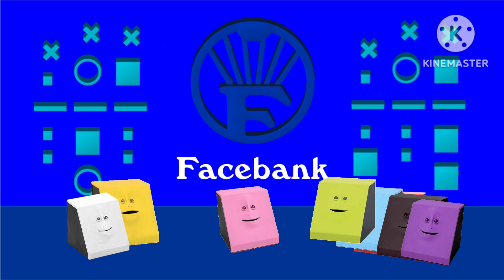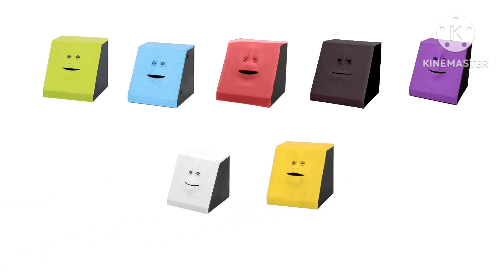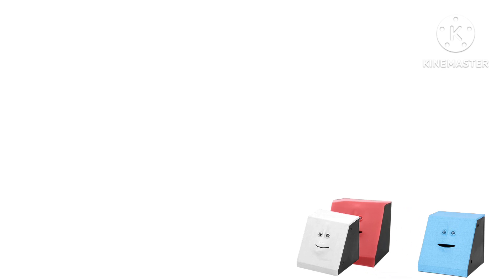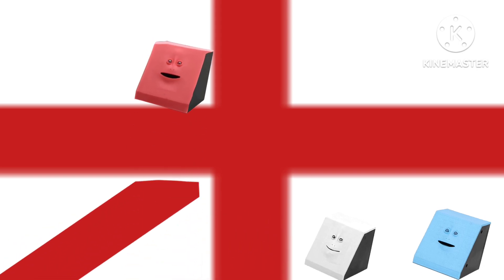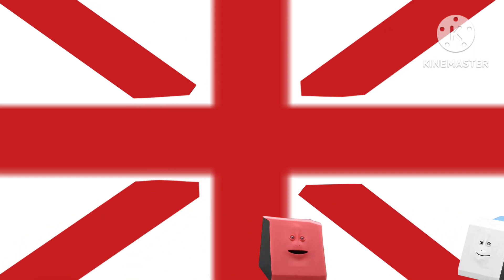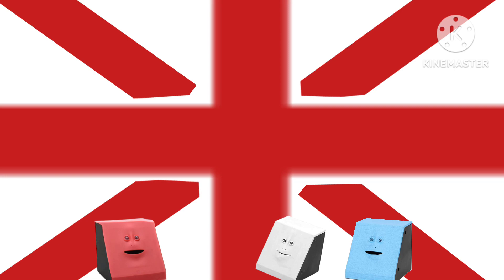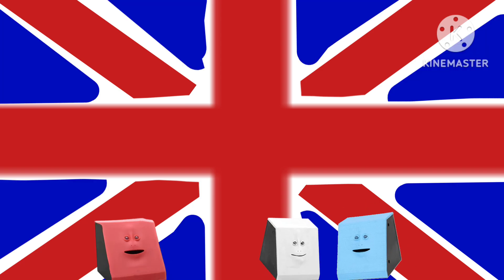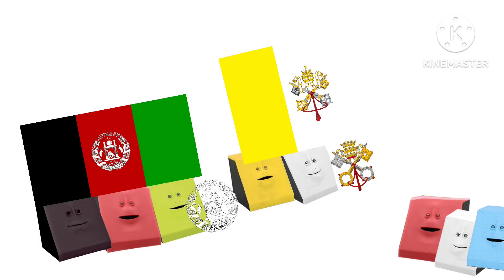Facebank Shorts | Rule of Tincture